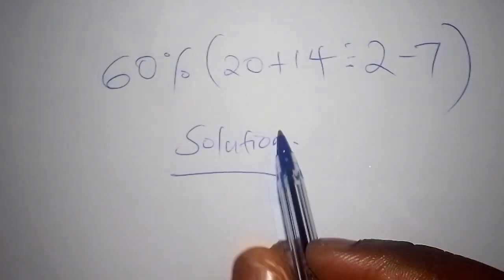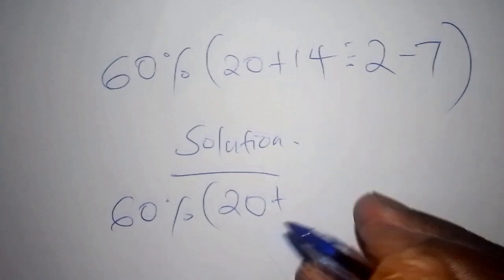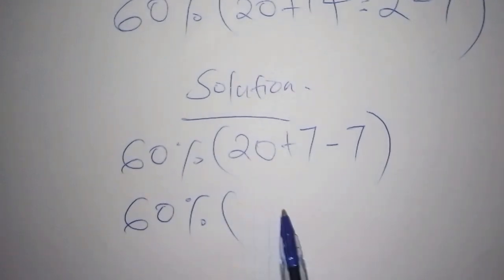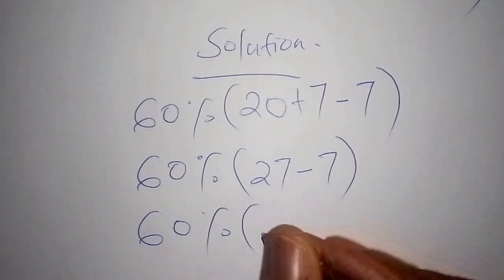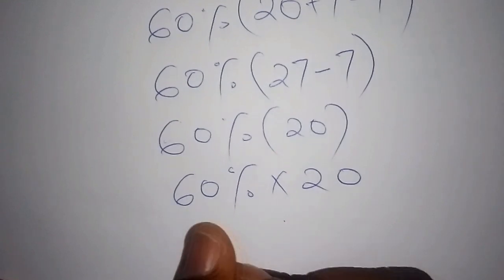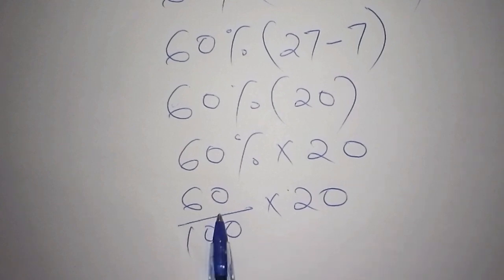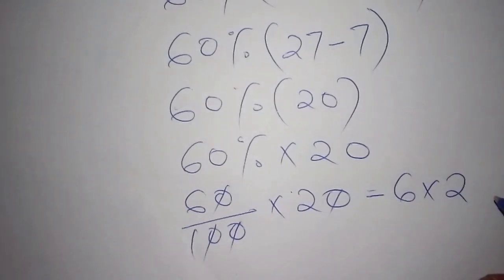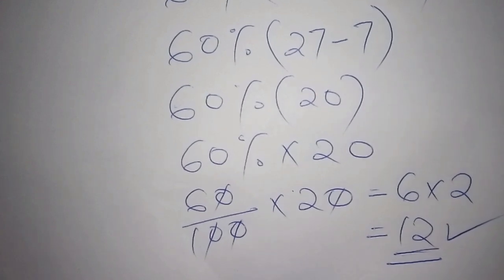How to do Mathematical Operations fast: Order of Operations video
LEARN THE NEW TRICKS OF SOLVING PERCENTAGES IN YHE ORDER OF OPERATIONS.